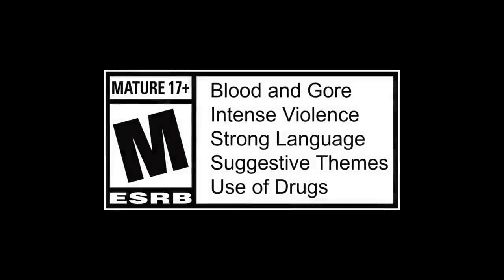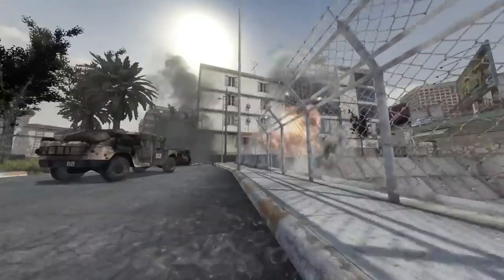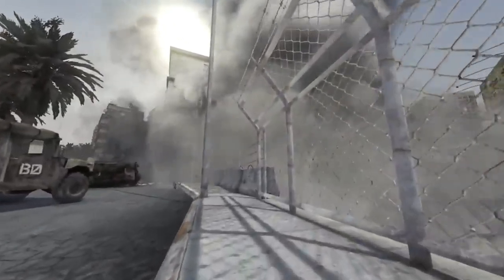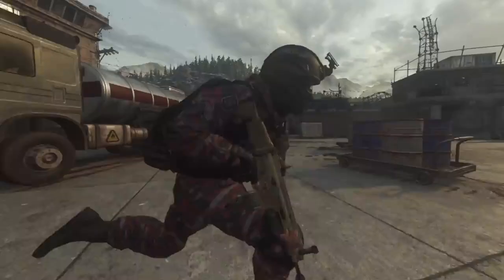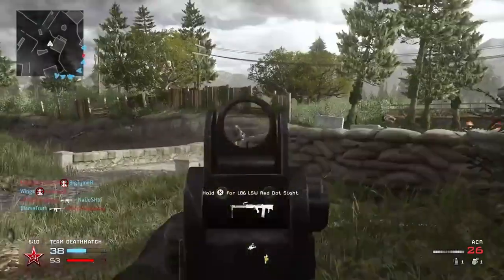Modern Warfare 2 Remastered Multiplayer Gameplay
Welcome!
Throughout this channel I will be posting a variety of videos from gaming to real life, I will be uploading videos of games I enjoy including, Call of Duty, GTA, Minecraft, Elden Ring and many more.

Gaz x

- Extra Tags -